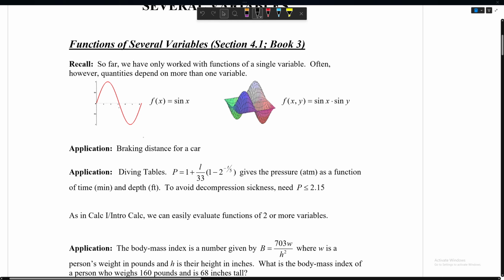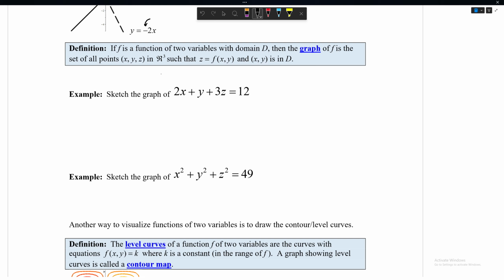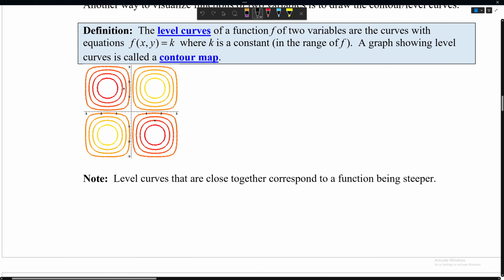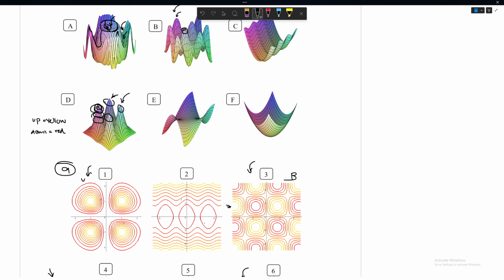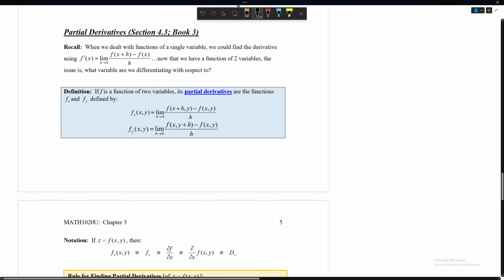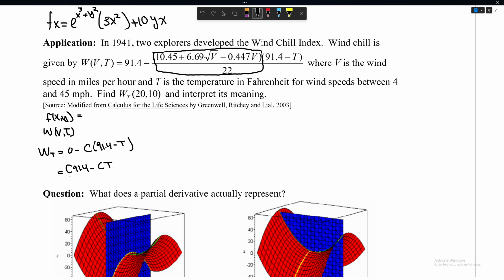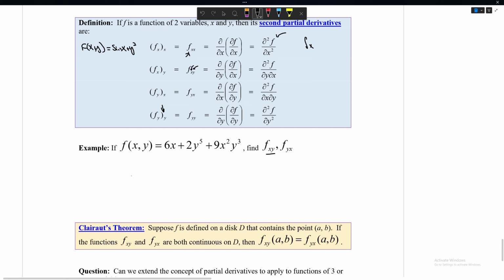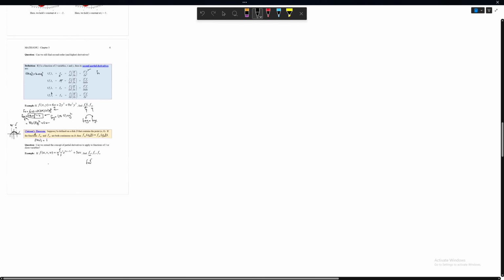Intro to Multivariate Functions; Partial Derivatives || Calculus 2 || Lesson 5